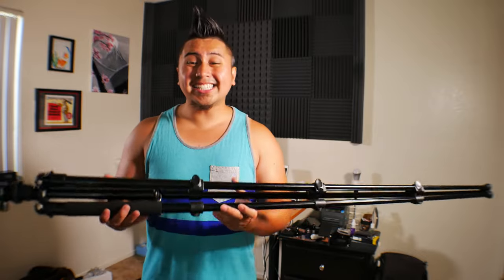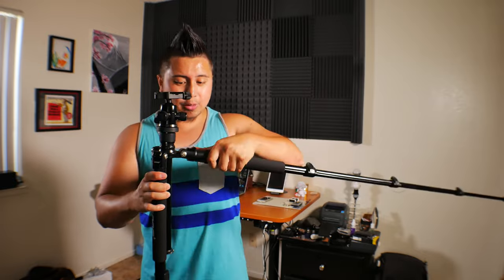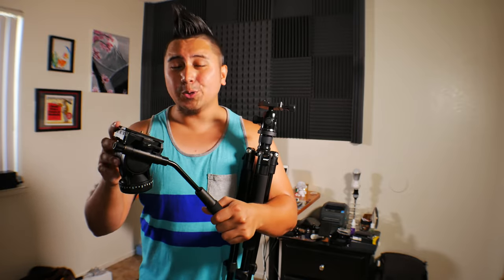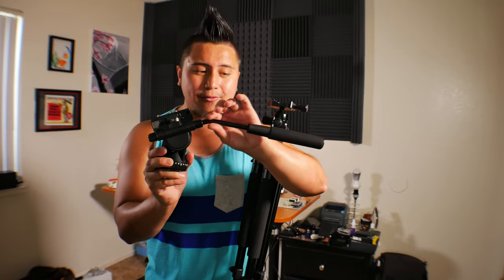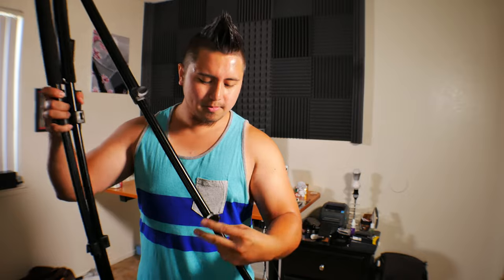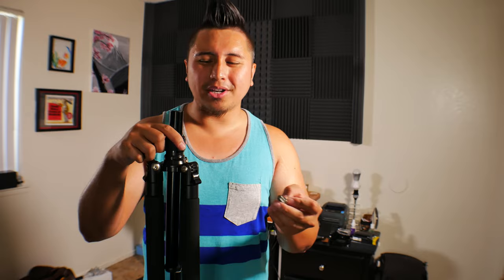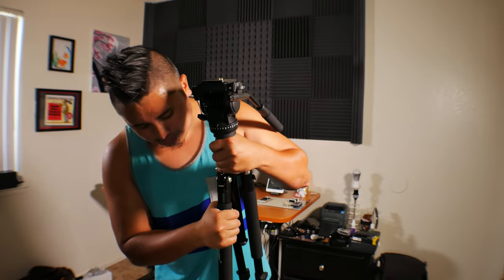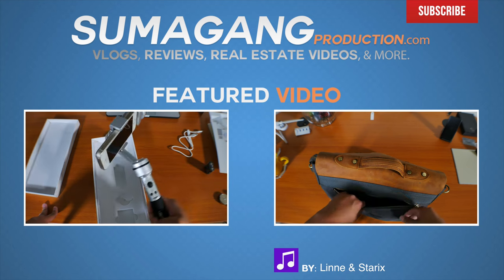Zomei Q555 Aluminium Tripod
The features this tripod has is why I prefer it over my carbon fiber tripod.

-Audio-Technica AT8024

-Mcoplus LED-520